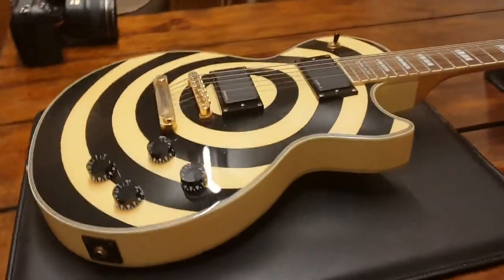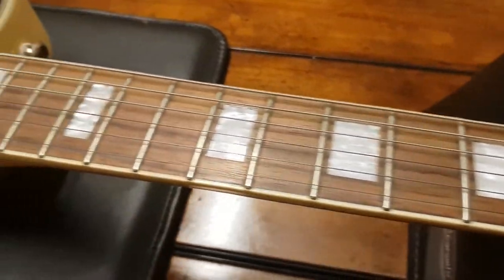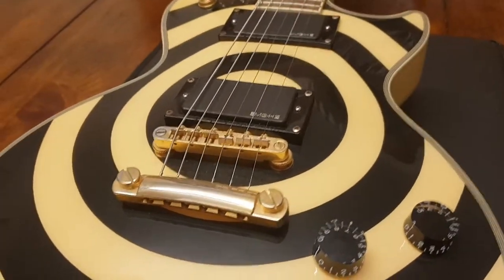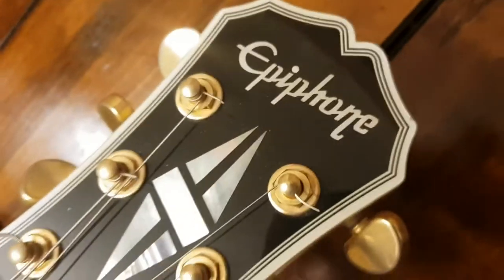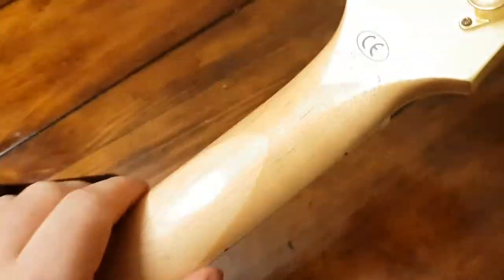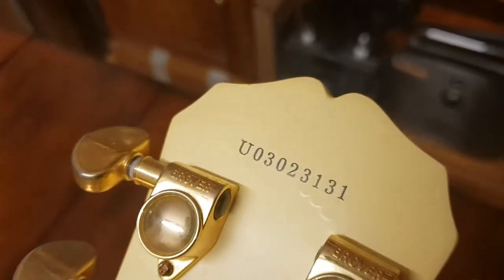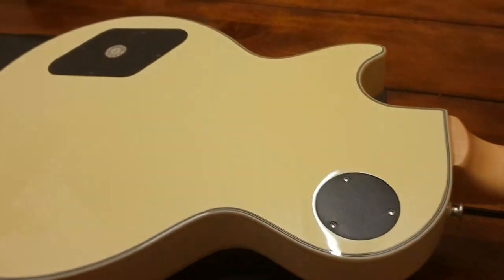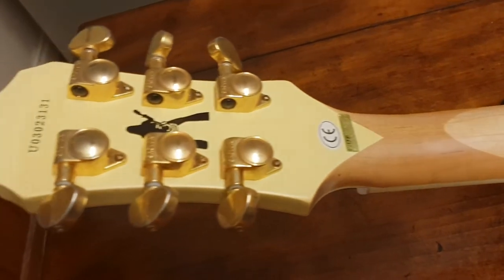2003 EARLY KOREAN EPIPHONE ZAKK WYLDE LES PAUL CUSTOM BULLSEYE EMG-HZ MADE IN KOREA UP CLOSE REVIEW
2003 EARLY KOREAN EPIPHONE ZAKK WYLDE LES PAUL CUSTOM BULLSEYE EMG-HZ MADE IN KOREA UP CLOSE REVIEW GUITAR VIDEO